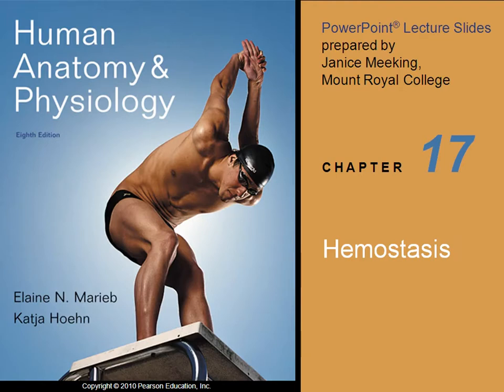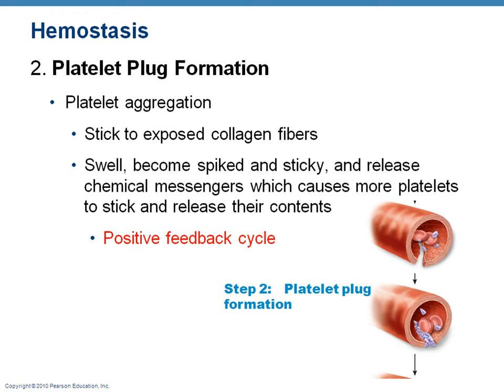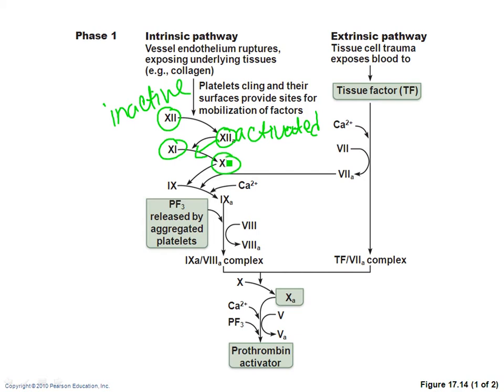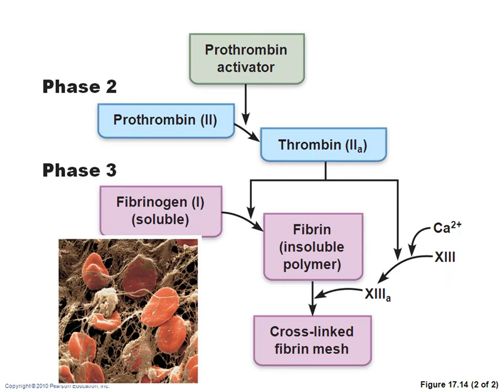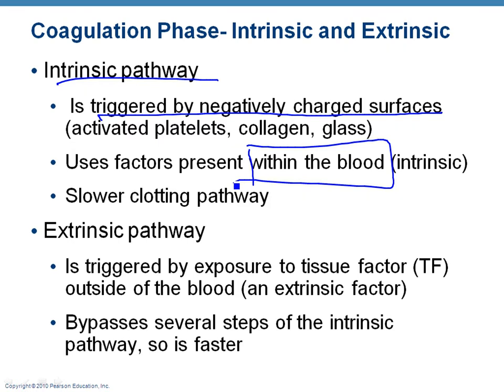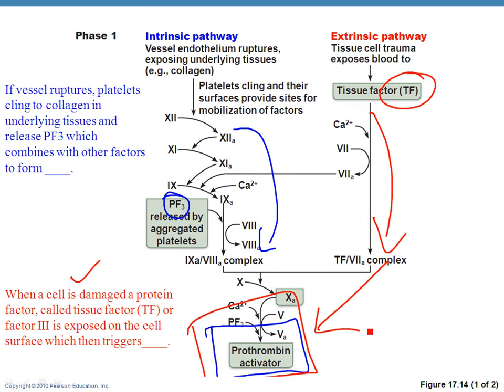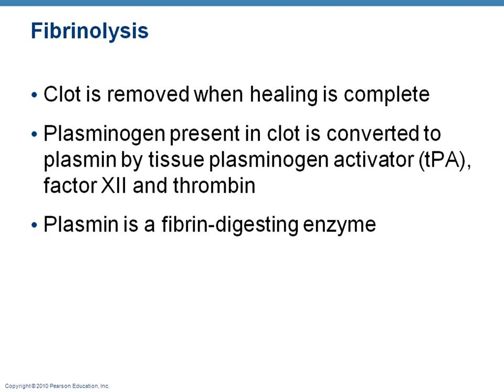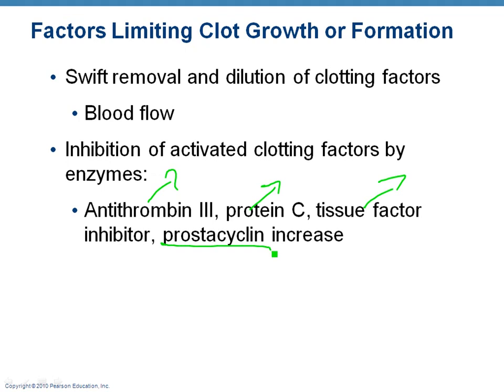Chapter 17- Hemostasis